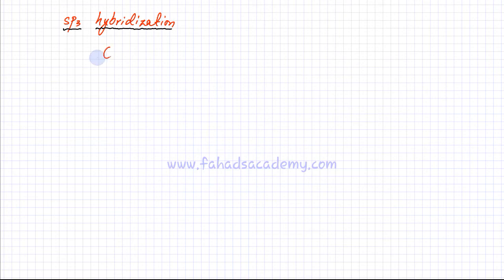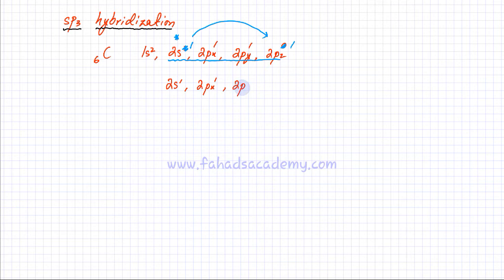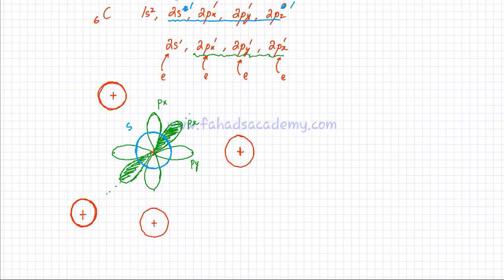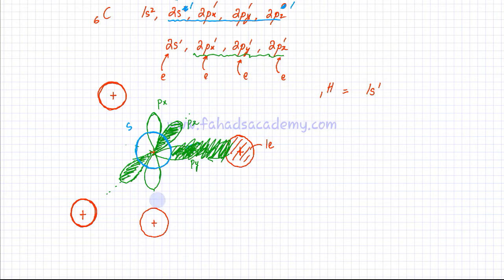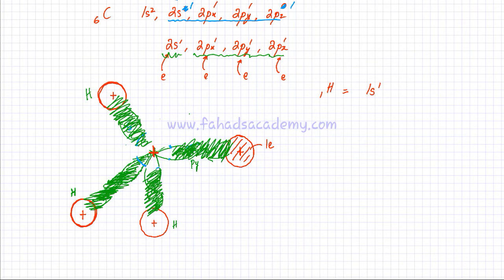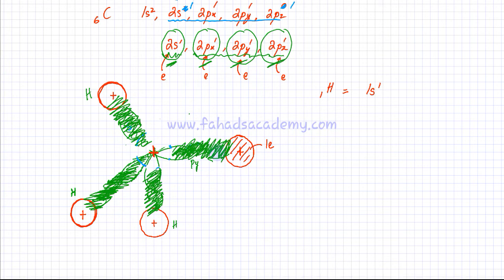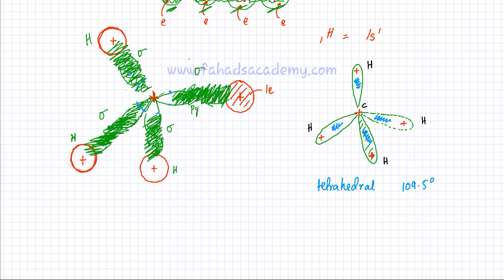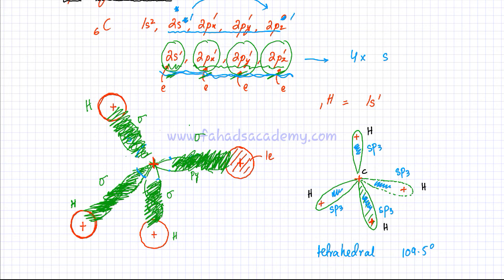Chemical Bonding for A'Levels : Part 5 : Carbon's sp3 Hybridization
In this lecture, we discuss the hybridization of carbon, which is the mixing of atomic orbitals to form new hybrid orbitals which are more convenient for pairing of electrons in chemical bonding. In this lecture we discuss the sp3 hybrization of carbon.